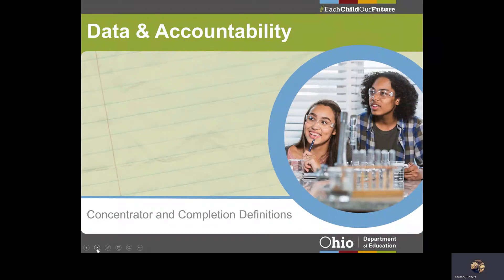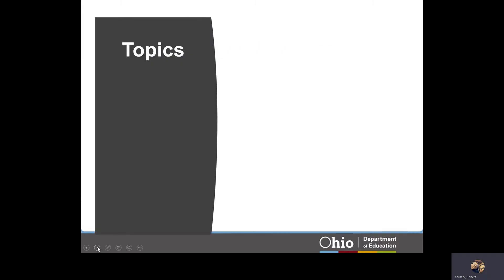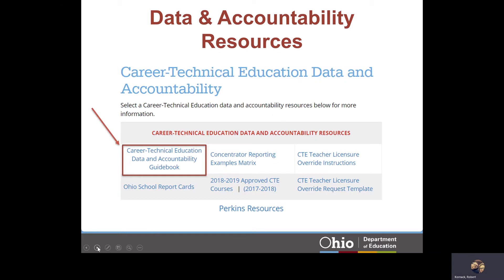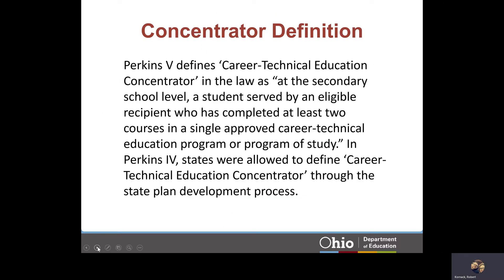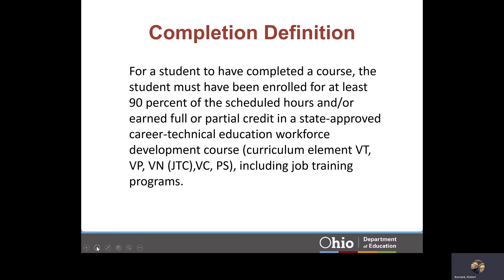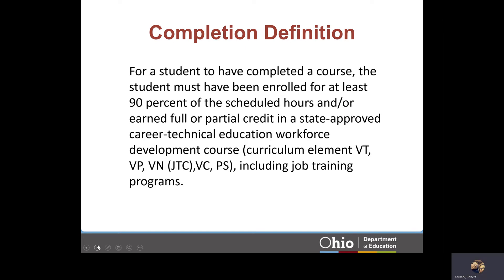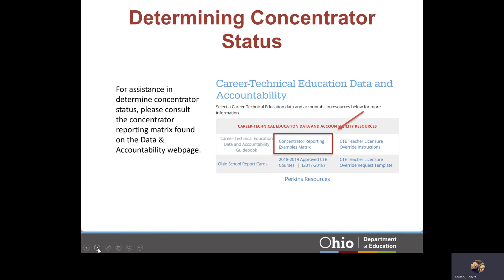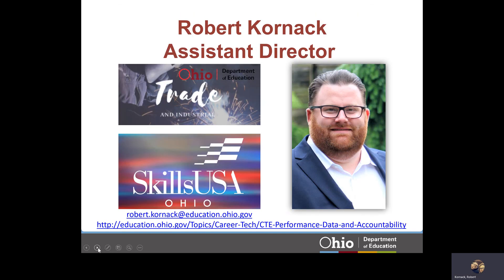CTE Concentrator and Completion Definition